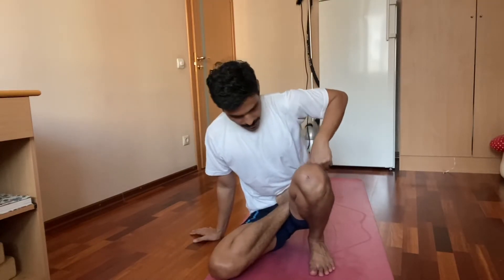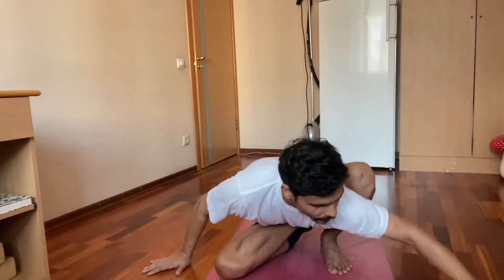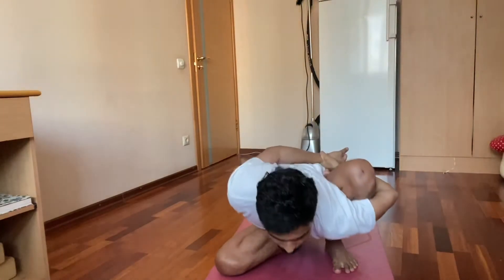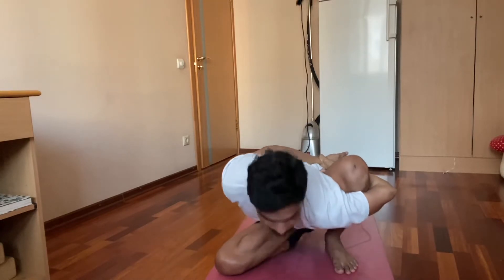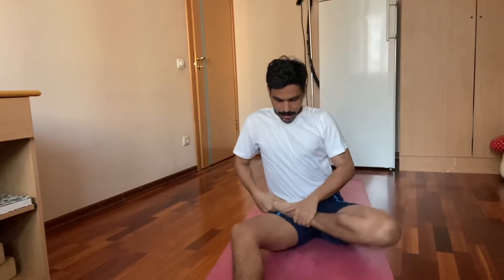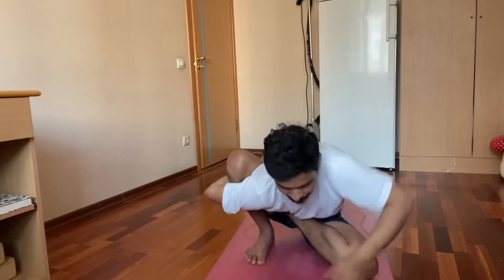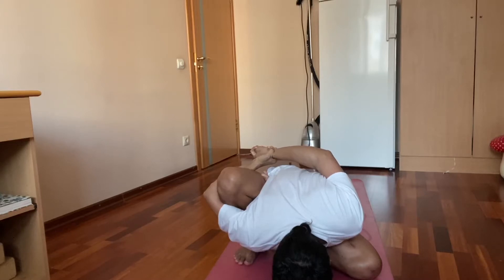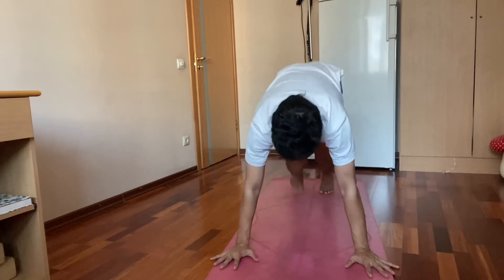Day-16 ,Ashtanga yoga for beginners | marichyasana B | vinyasa yoga | lotus pose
Its a forward bending post with lotus